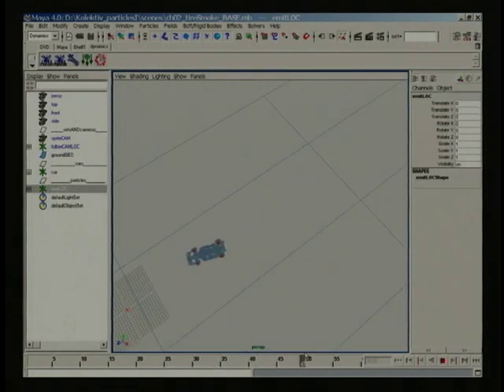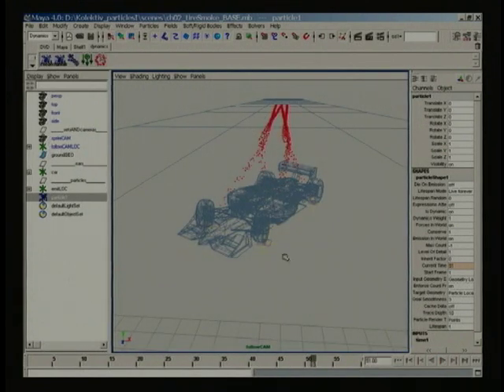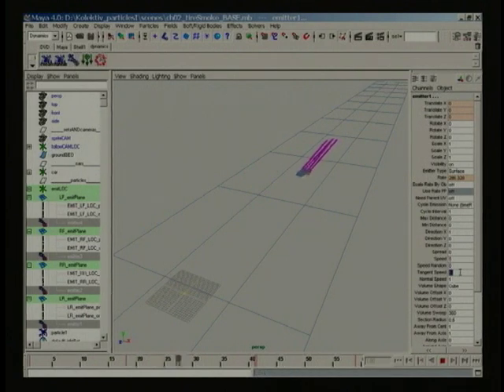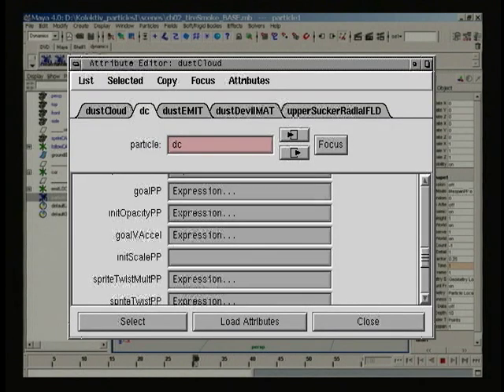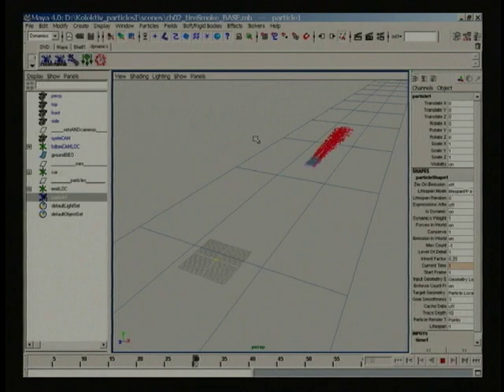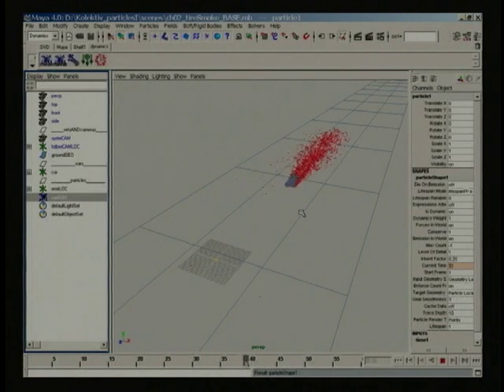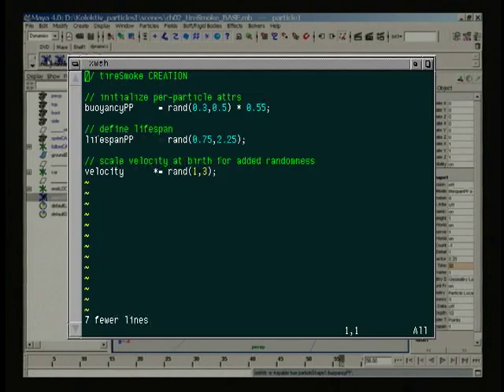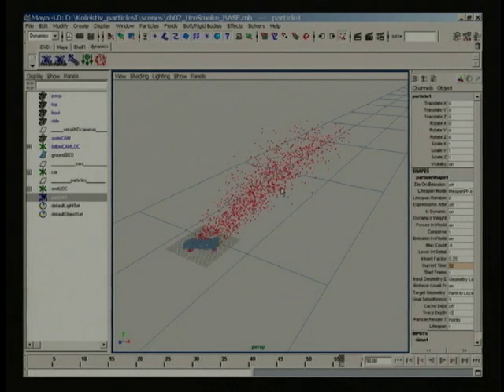Emission : Tutorial for Autodesk's Maya Expressions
Tutorial on Maya's particle emitters and their parameters. by Adrian Graham & Daniel Roizman From the Particles For Visual Effects training DVD.